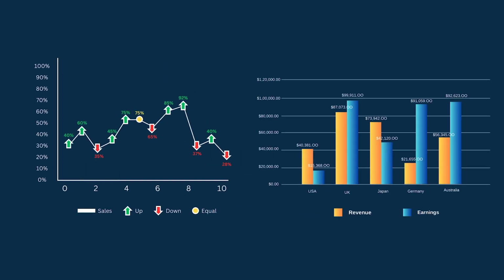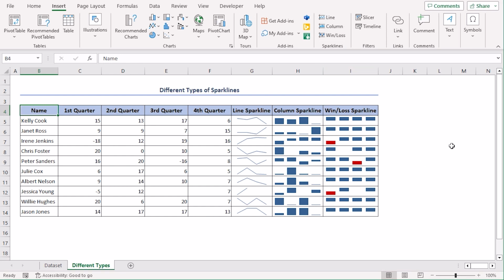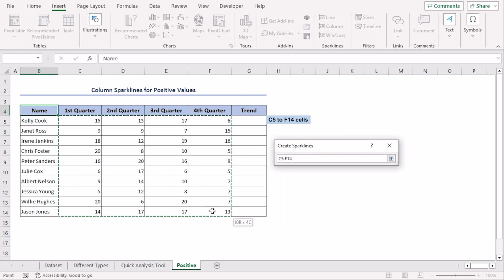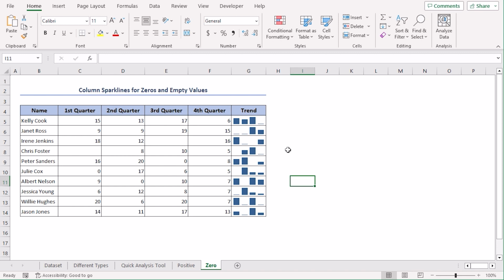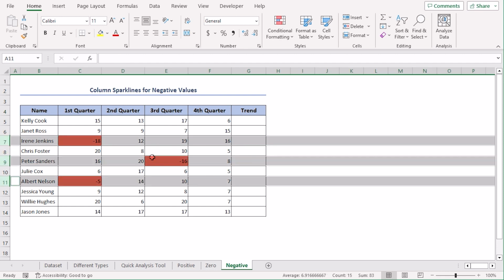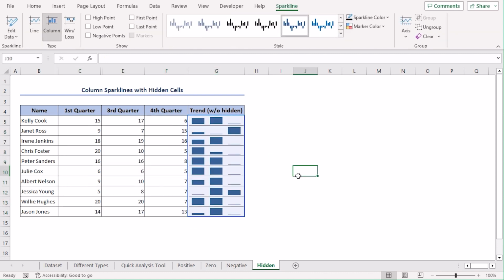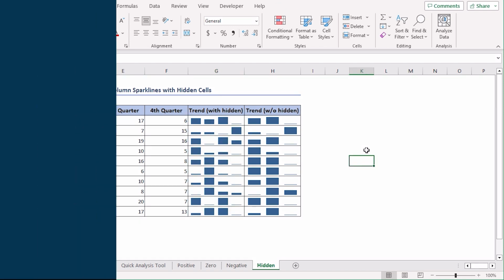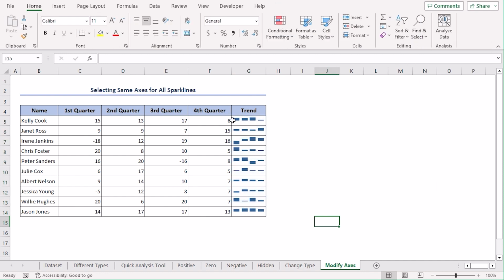How to Create Column Sparklines in Excel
In this video, I'll guide you through multiple examples to create column sparklines in Excel. You'll learn about using the Quick Analysis Tool and creating column sparklines for positive values,  negative values, zeros or empty values, and hidden cells. Creating column sparklines can be used to visualize data and analyze complex datasets effectively. With practical examples and step-by-step instructions, you can effortlessly make column sparklines in your Excel spreadsheets.

0:00 - Intro
1:35 - Using a quick analysis tool
2:01 - Creating column sparklines for positive values
2:43 - Inserting column sparklines for zeros and empty values
4:24 - Creating column sparklines for negative values
5:24 - Creating column sparklines with hidden cells
6:43 - How to change sparkline type
7:12 - How to select the same axis for all sparklines